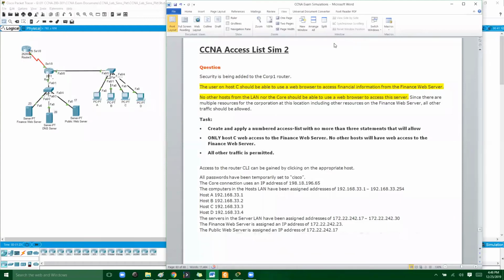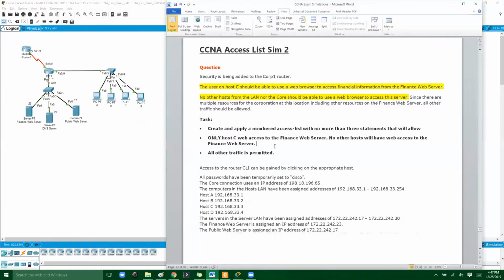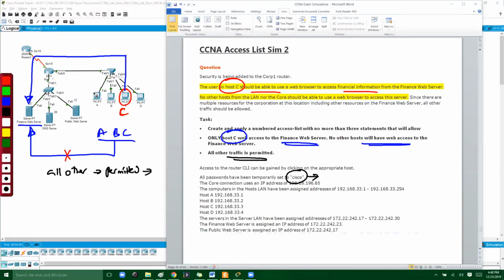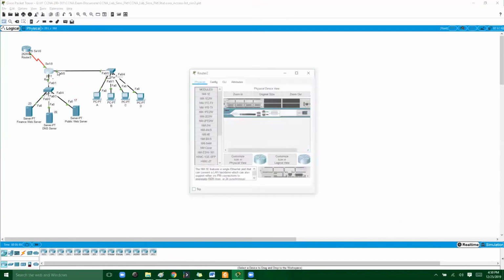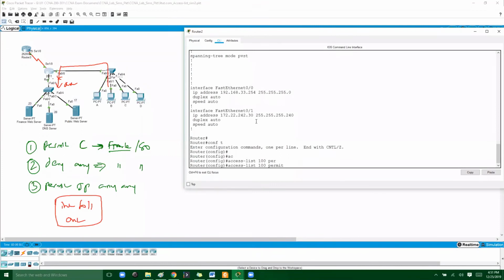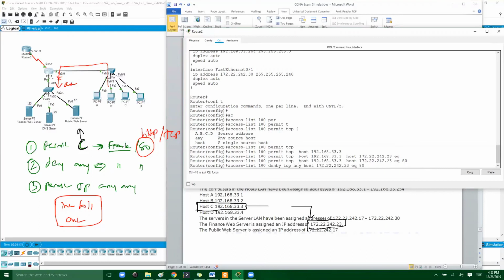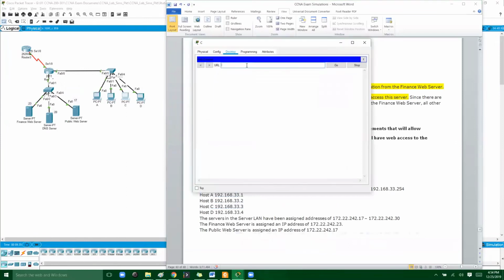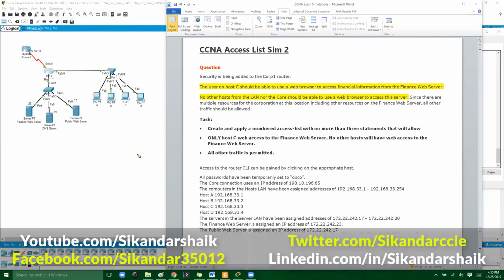51 CCNA 200-301 Exam Questions | ACL Simulation Concept | Sikandar Shaik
Welcome to another CCNA 200-301 exam preparation video! In this session, we focus on Access Control List (ACL) Simulation questions, a crucial topic for network security and traffic filtering. 🚀

📌 What You'll Learn:
✅ Understanding ACLs in Cisco devices
✅ Standard vs. Extended ACLs
✅ How ACLs impact packet forwarding
✅ Real-world ACL configuration scenarios
✅ CCNA exam-style simulation questions & solutions